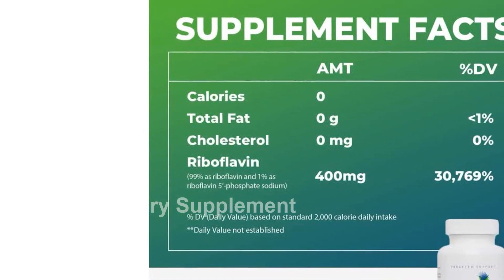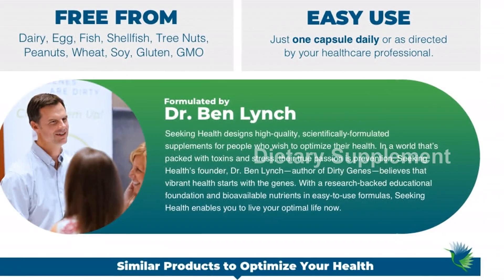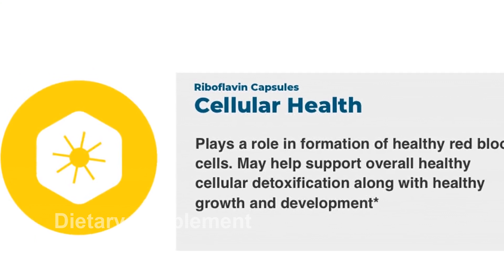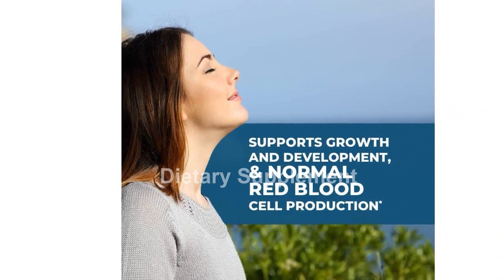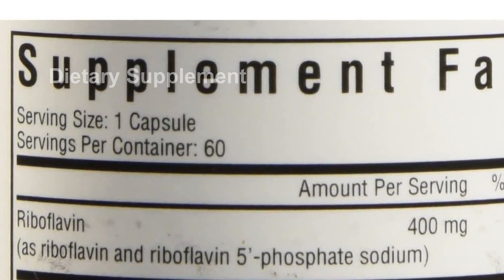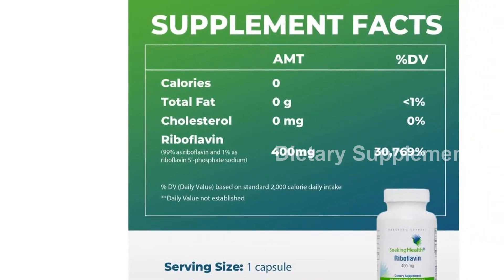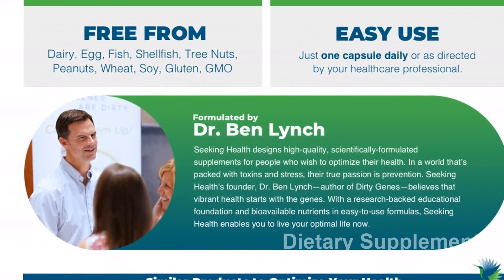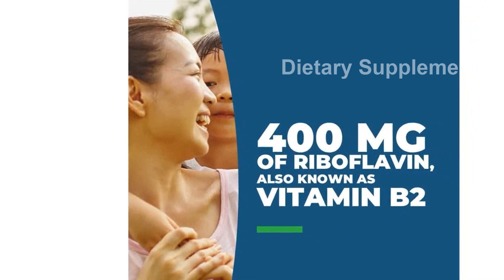Review Seeking Health Riboflavin 400mg Boost Energy Naturally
In this YouTube video, we will be reviewing the Seeking Health Riboflavin Vitamin B2 supplement. With 400mg of Riboflavin, including 4mg of active Riboflavin-5-Phosphate, this energy supplement is ideal for vegetarians. Watch the video to learn more about its benefits and how it can improve your overall well-being.